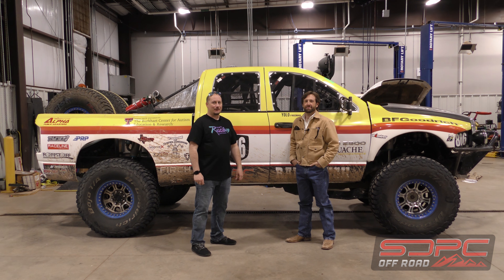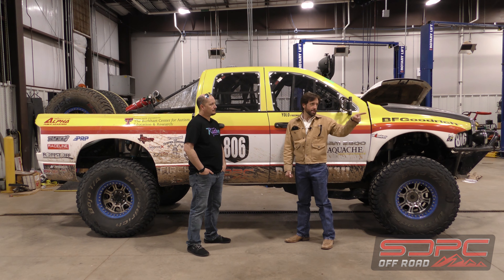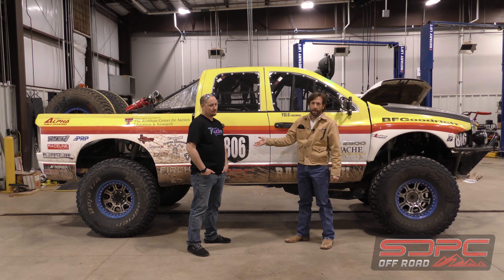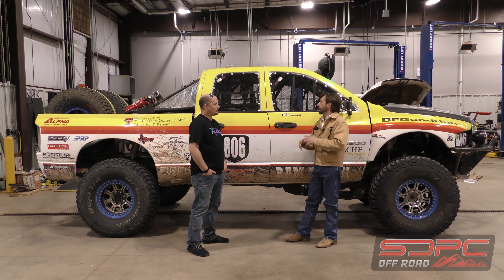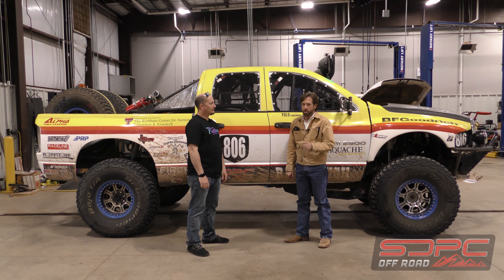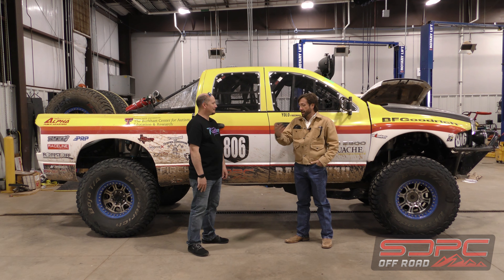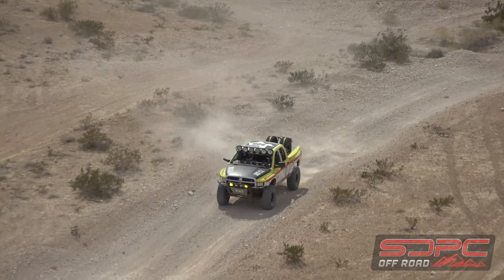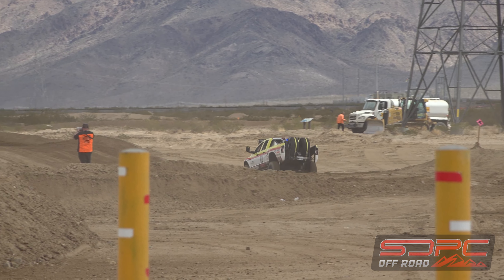Taquache Motorsports Returns!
We got to meet up with Bryant Blakemore of Taquache Motorsports after his maiden voyage of the Mint 400 with the freshly installed Mopar Performance 6.4L crate!